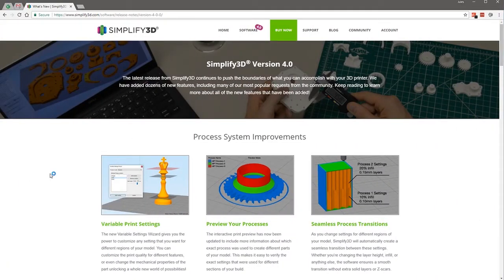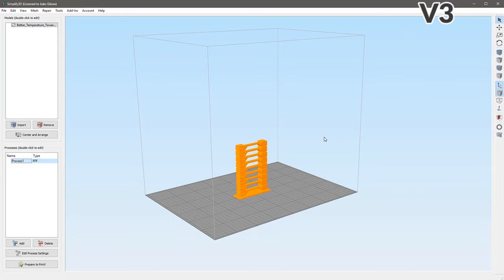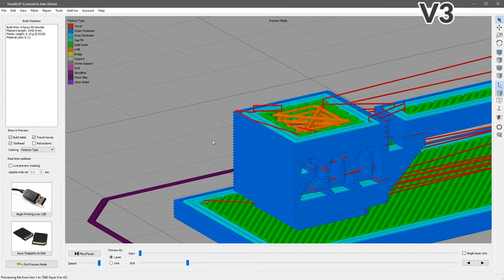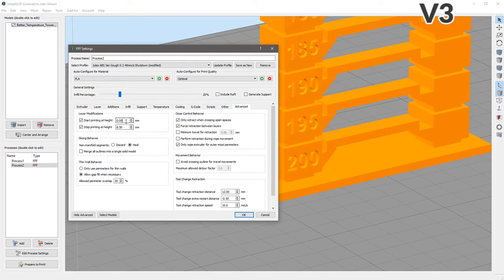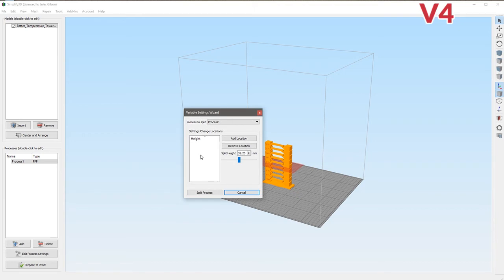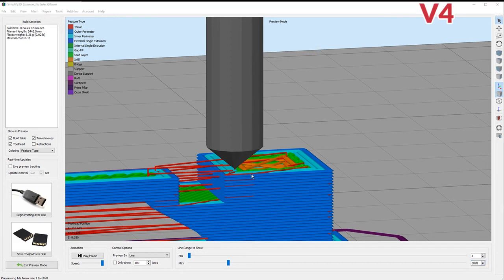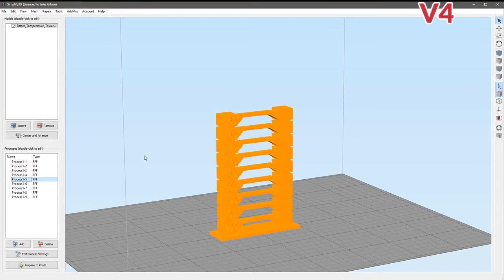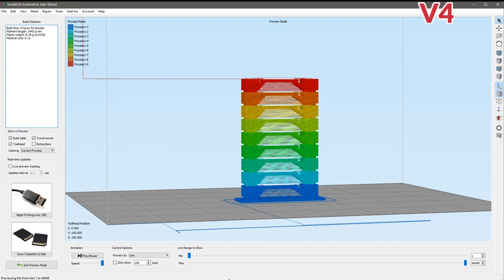Simplify3D Version 4 - Variable Print Settings, Process Preview & Position Readout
Any details, links and background info on this video can be found